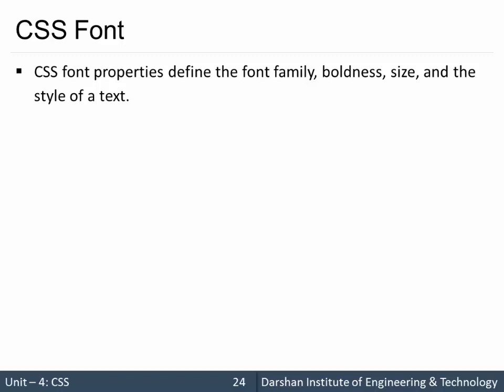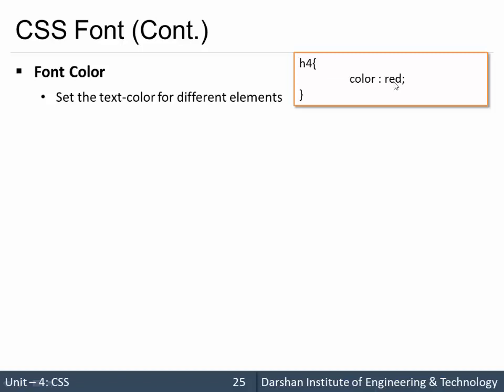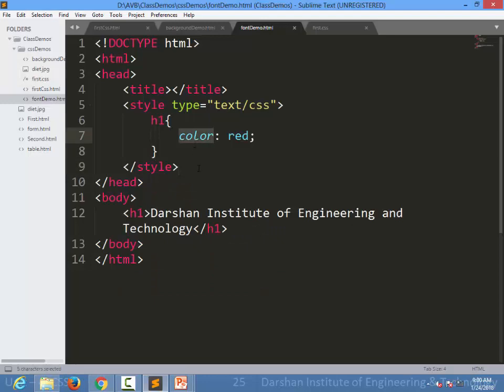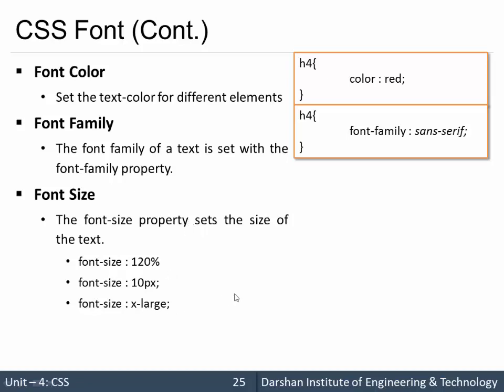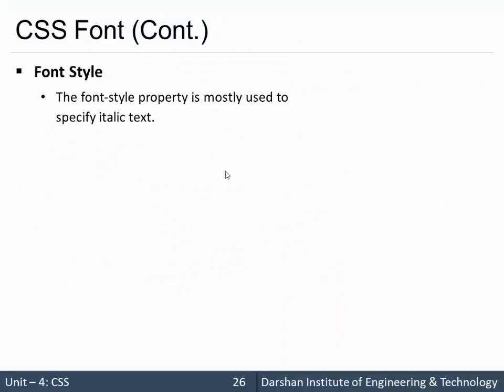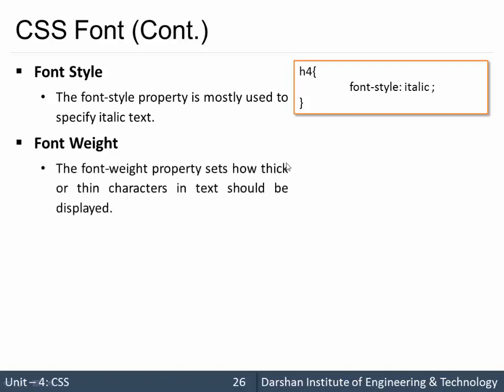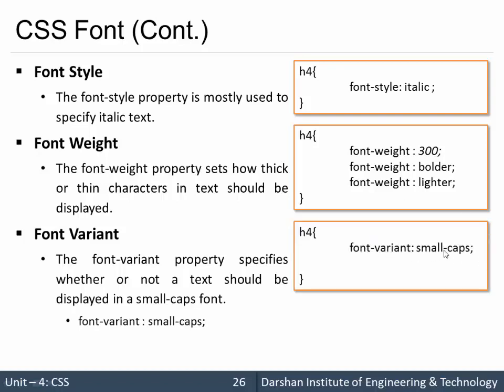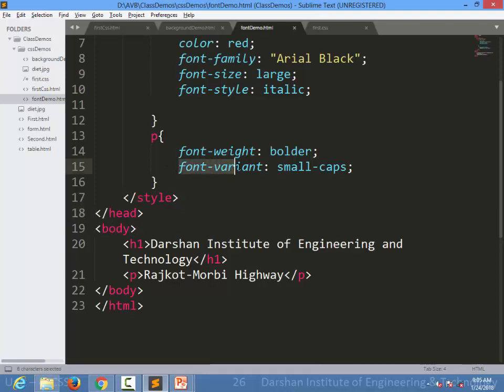Unit 4: Font Properties in CSS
In this session, we are going to learn all the font properties available in CSS.

Some of the properties are listed below:
1) color
2) font-family
3) font-size
4) font-style
5) font-weight
6) font-variant